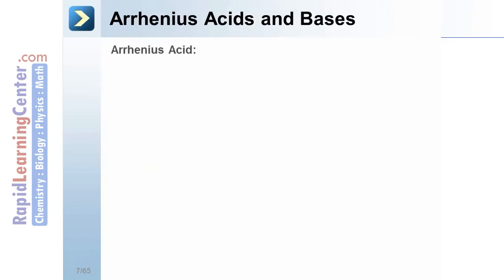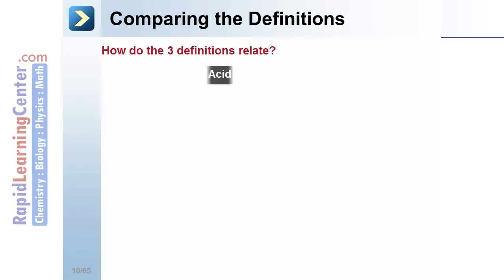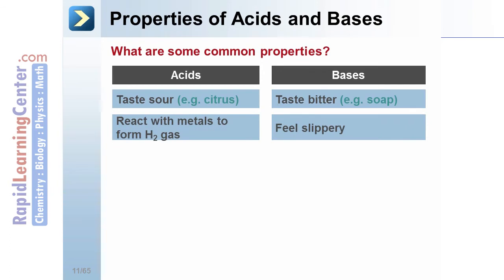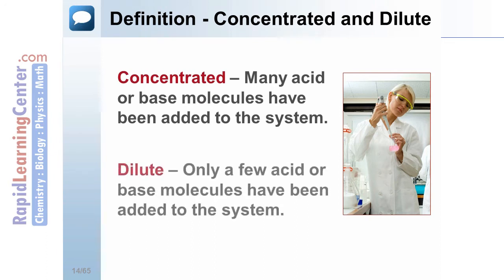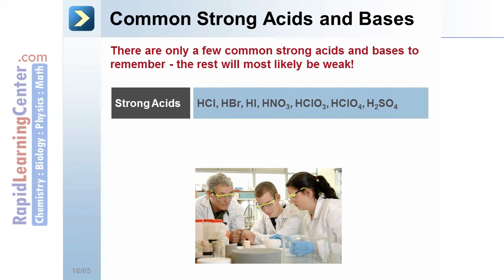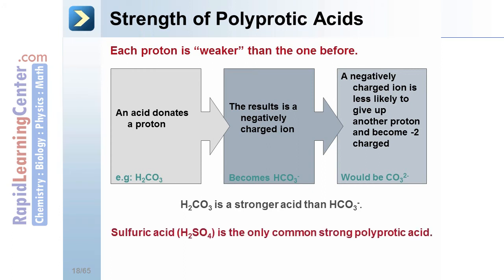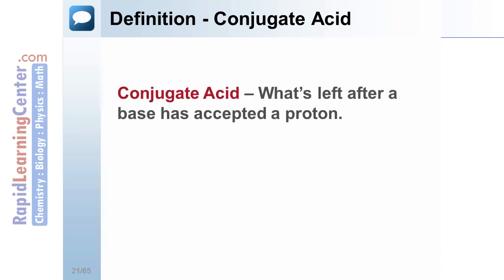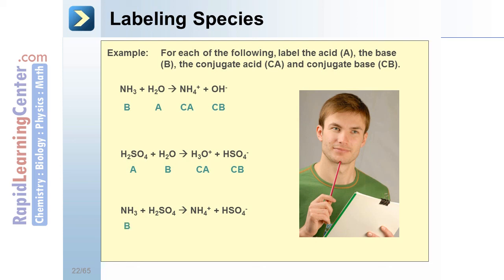Rapid Learning: Acids and Bases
-- RL103 College Chemistry -- Acids and Bases - Acids and Bases definitions -1 of 1